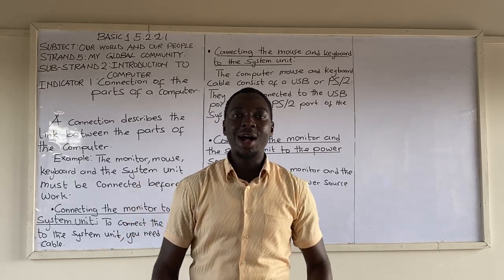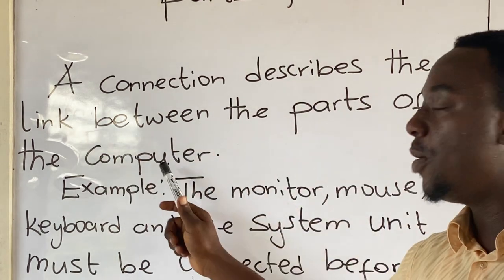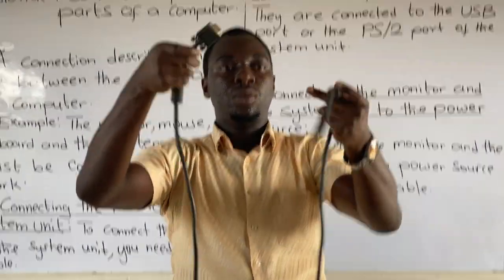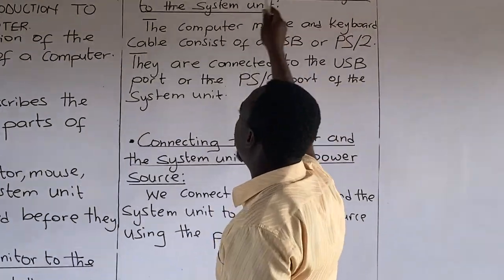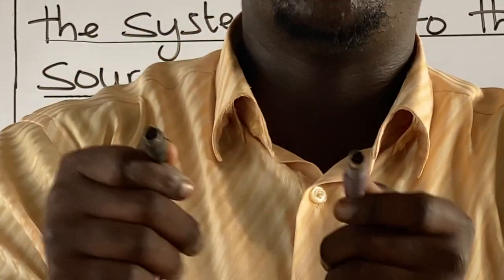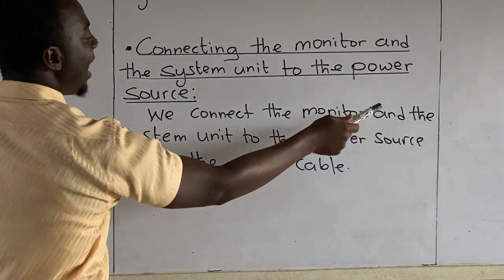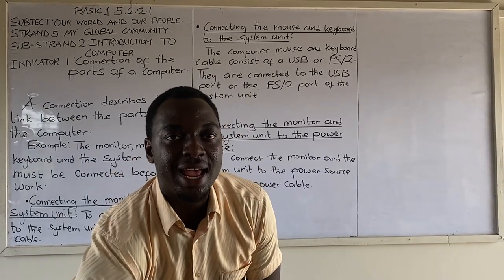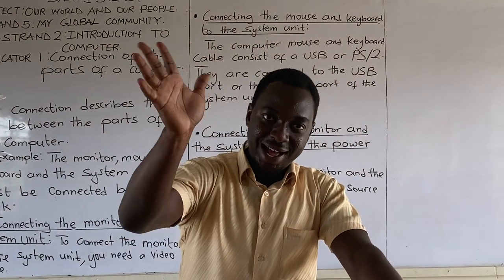Introduction to computer Indicator 1 Basic 0ne